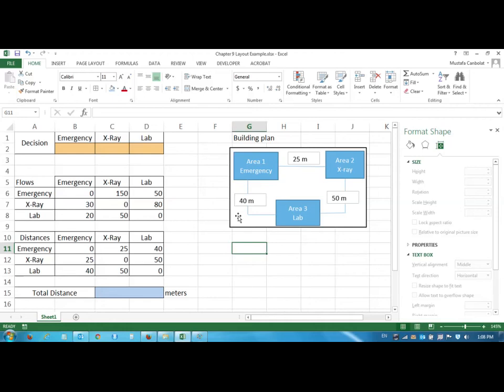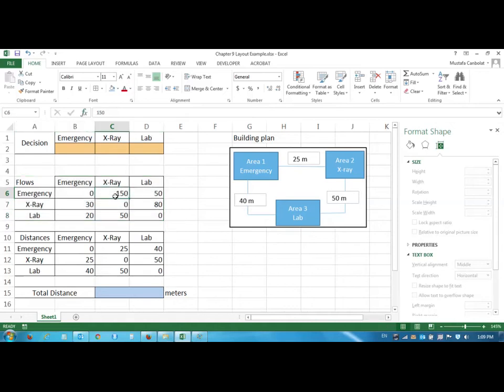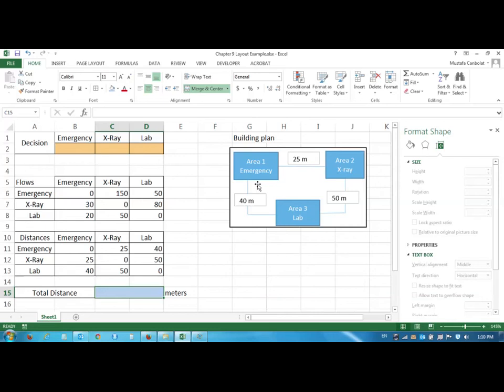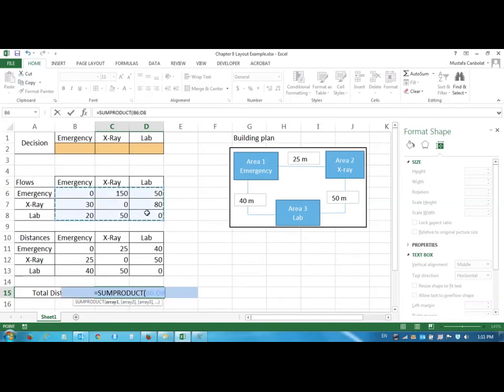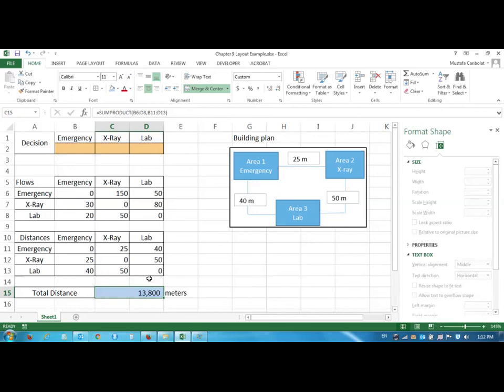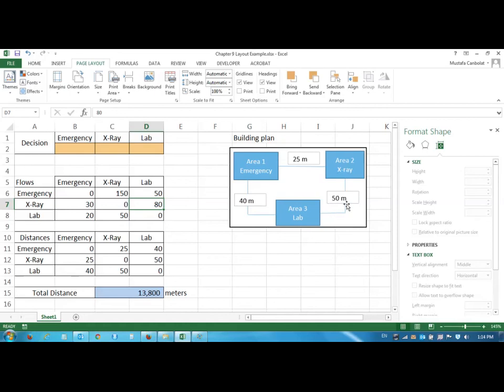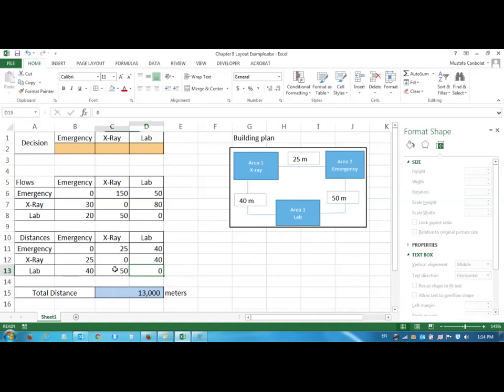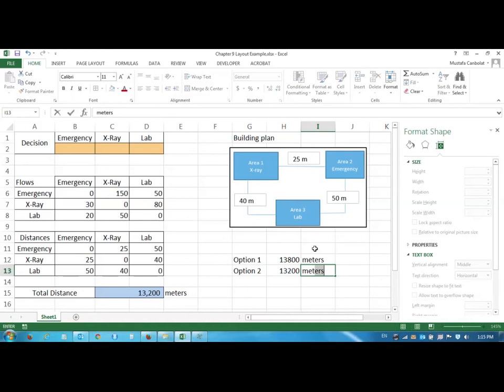Operations Management using Excel: Process Layouts in Facility Layout Models Video 2/3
In this video I explain distance-based facility layout models on a small example. The third video covers a more complicated example.

Dataset URL: Copy and Paste it into Excel or work in Google Sheets

These videos are created for the students at The College at Brockport, State University of New York. However anyone can benefit from them as they should work for any Operations Management class.